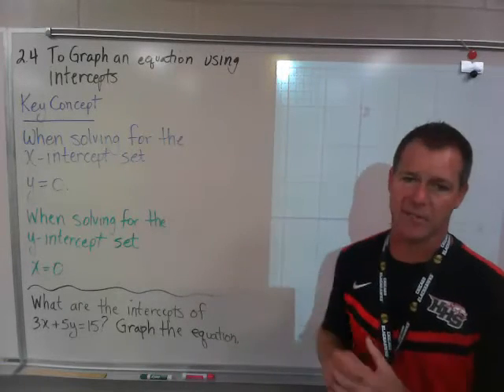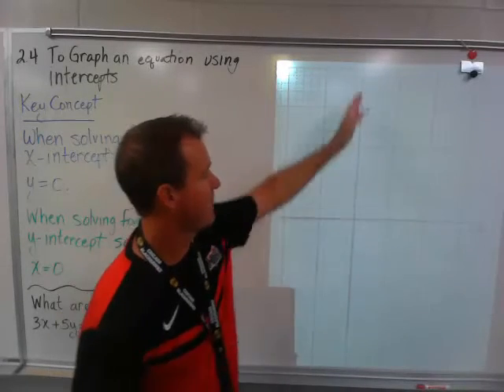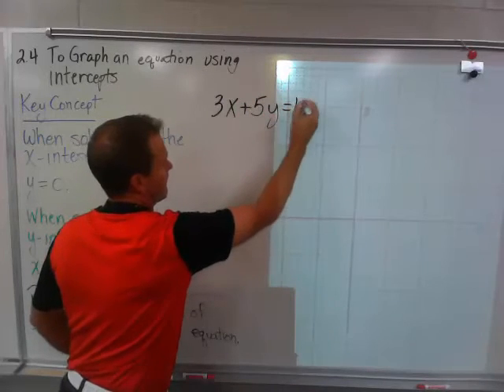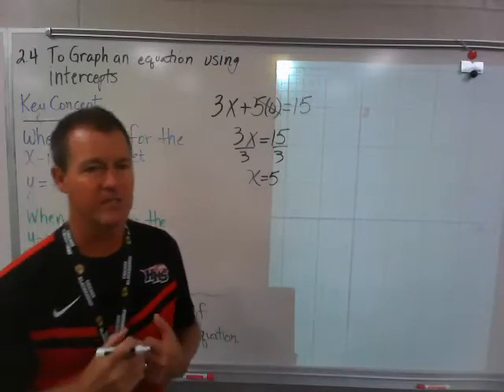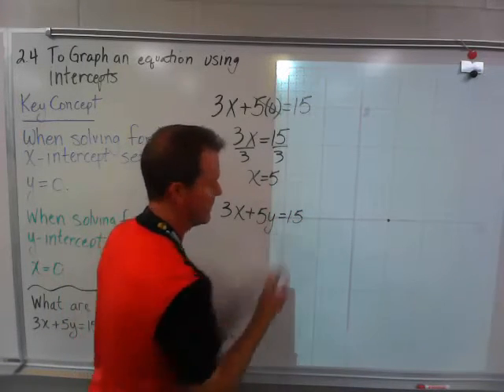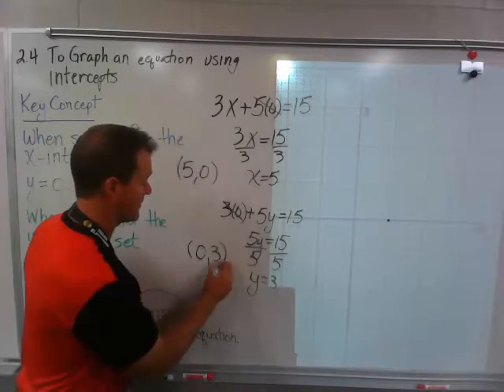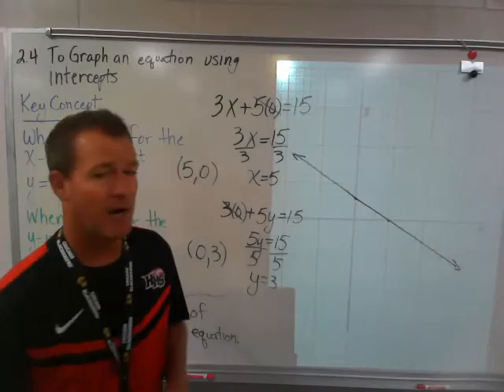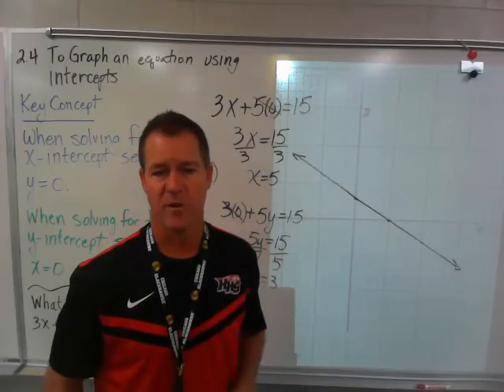2 4 Graphing Equations Using Intercepts